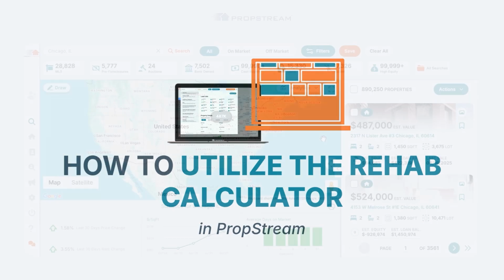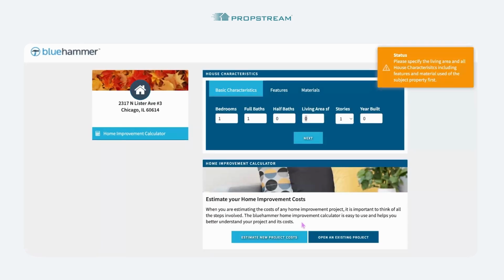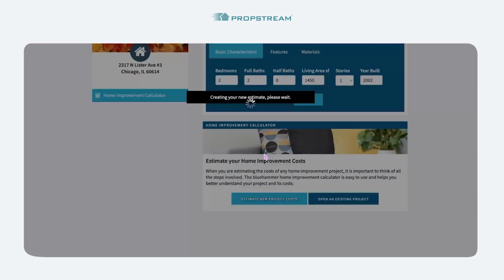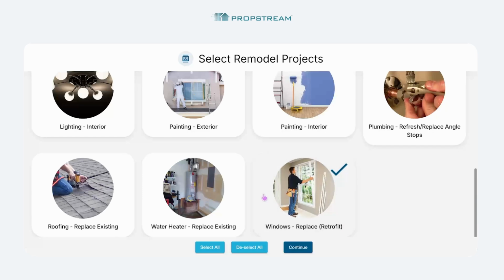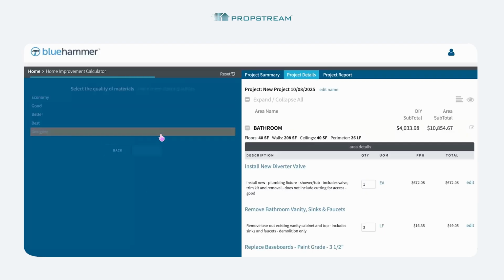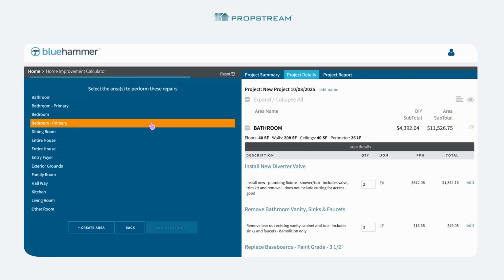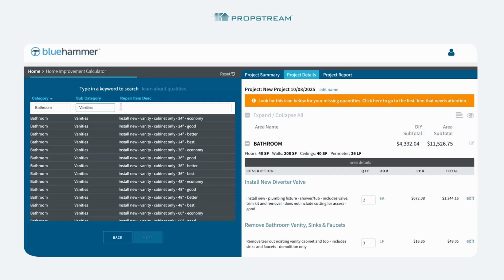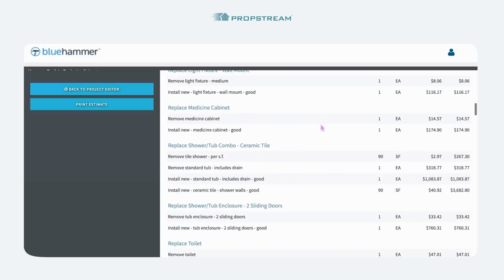How To Utilize the Rehab Calculator in PropStream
Flipping a property can be complicated. PropStream is here to help, which is why we provide as many tools as possible to help real estate professionals make informed decisions. Make the process less complicated with our Rehab Calculator! Included with every subscription, this calculator will help you create an itemized repair estimate for your next rehab.

To learn more about the Rehab Calculator, check out this video.